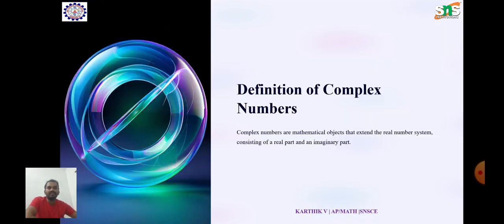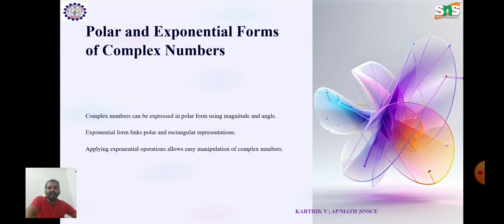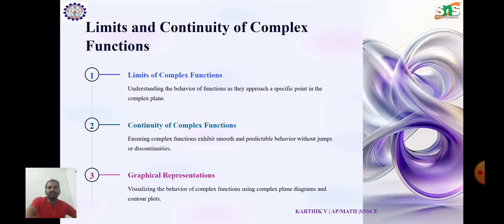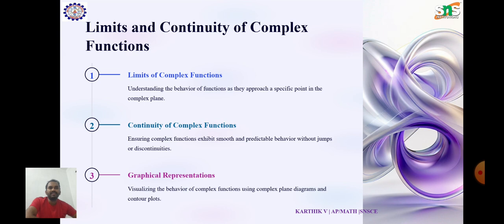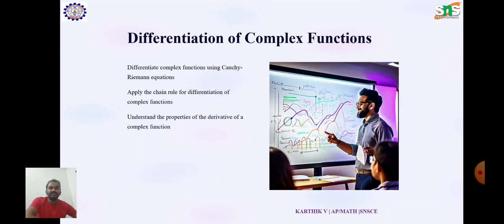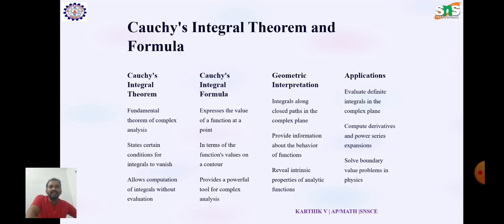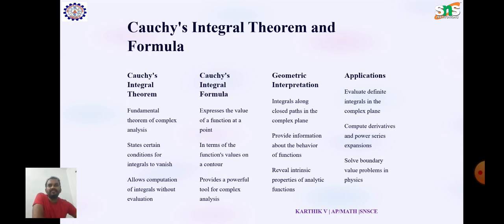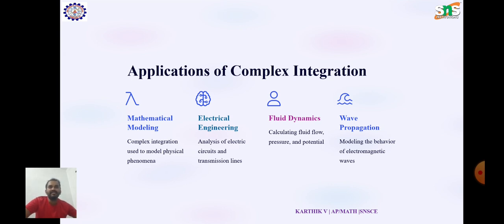Complex Analysis Lecture Series - 6 | Karthik V | SNS Institutions